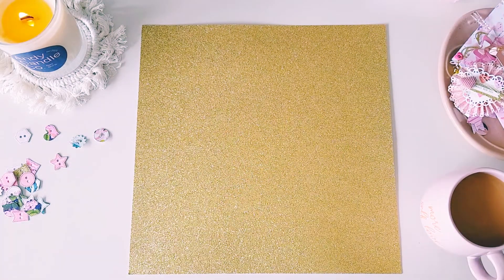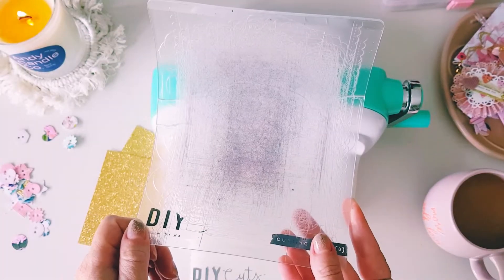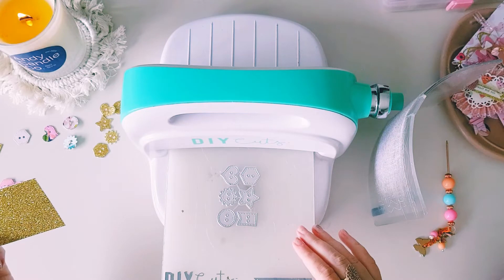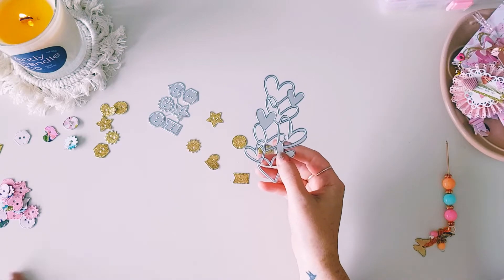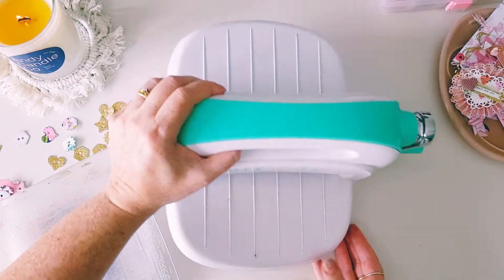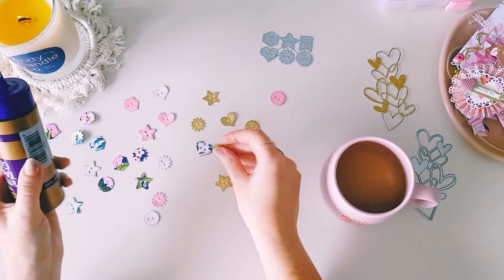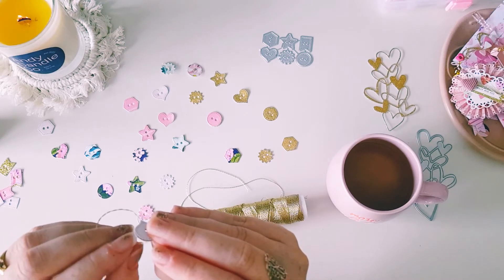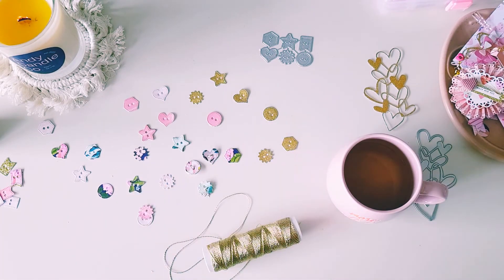Diecutting Glitter cardstock - Button embellishments process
Diecutting glitter cardstock process video.
Some tips, and tools i use to diecut, and create little button embellishments.
Video requested by one of my subscribers, hope you enjoy x